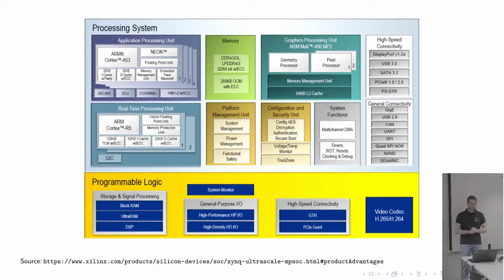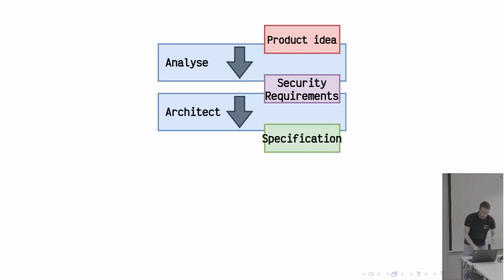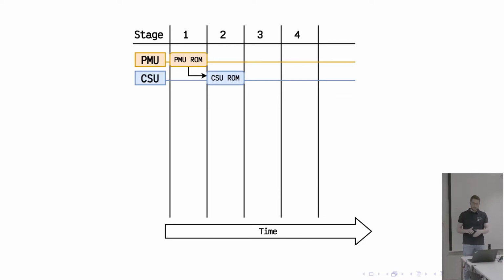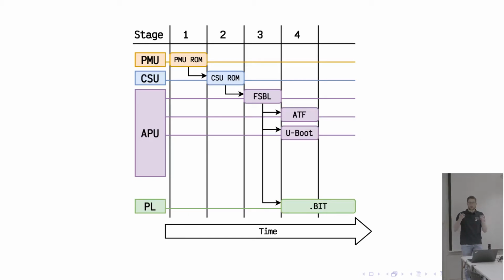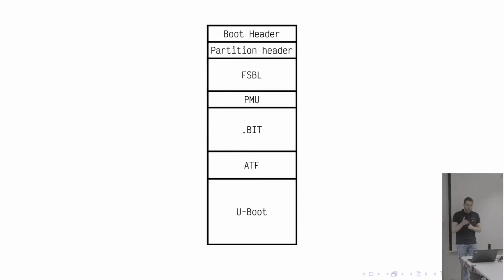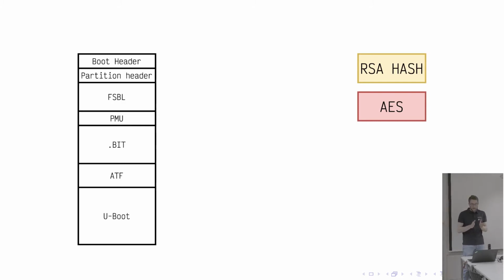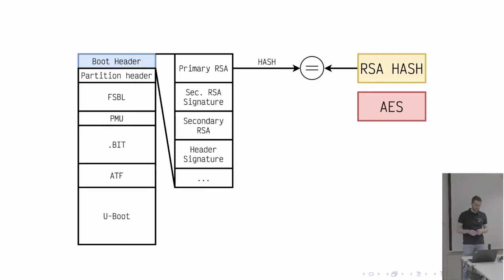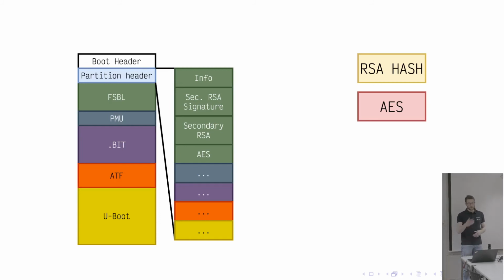Secure Boot Concept on the Zynq Ultrascale+ MPSoC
swissT.net
Thierry Delafontaine, ZHAW